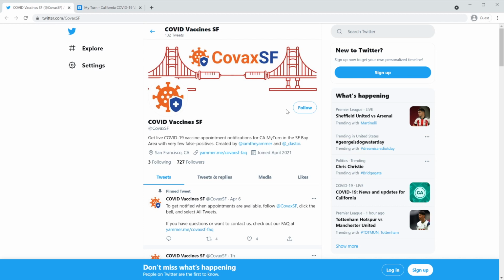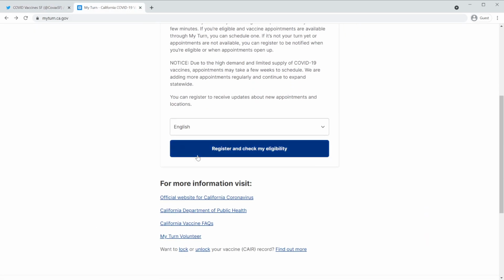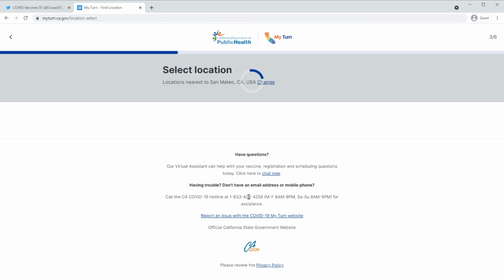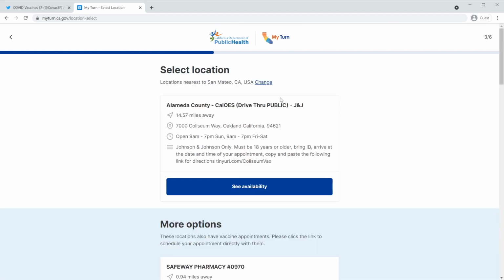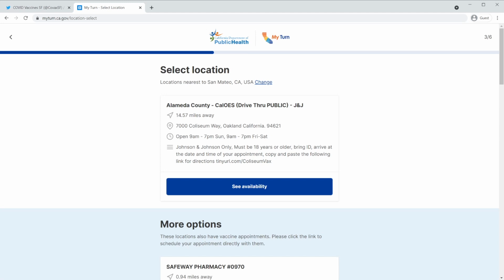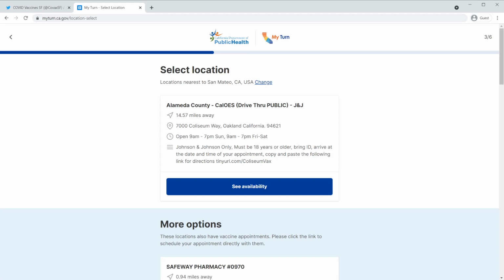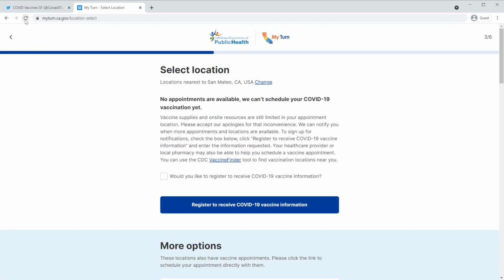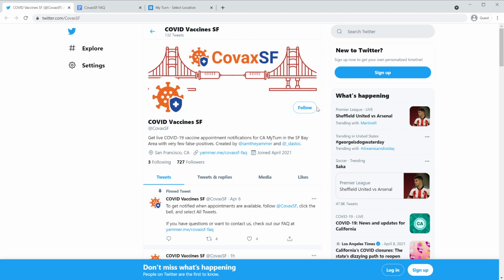CovaxSF MyTurn Tips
Tips and tricks for using CovaxSF and California MyTurn.

Need help?